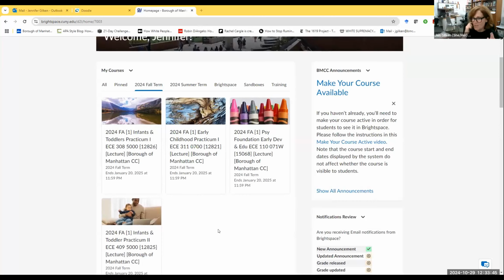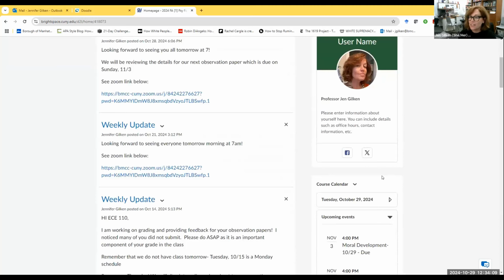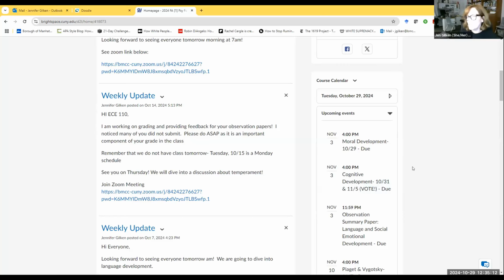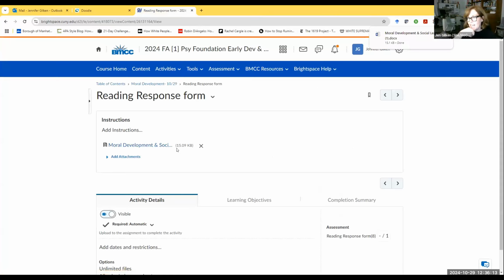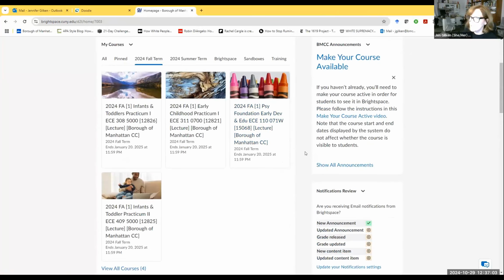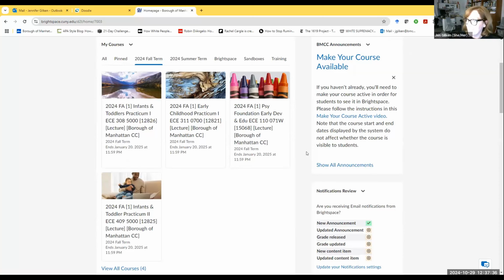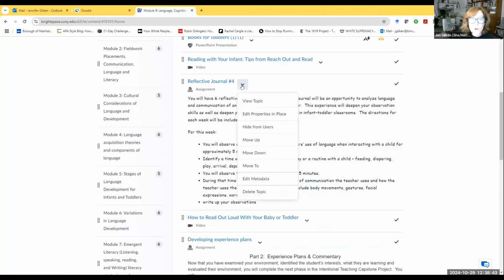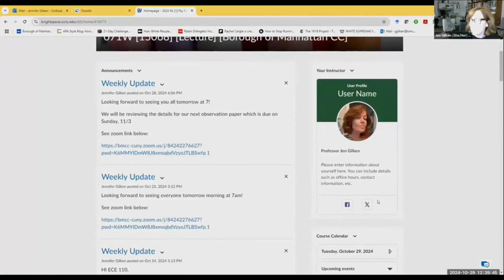What is it like to teach on Brightspace? (Jennifer Gilken)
Recording of a presentation at the Hunter ACERT lunchtime seminar on "What is it like to teach on Brightspace?," held on 10/29/2024. This session is a collaboration between the Academic Center for Excellence in Research and Teaching (ACERT) at Hunter College and the Center for Excellence in Teaching, Learning, and Scholarship (CETLS) at Borough of Manhattan Community College.

Presenters: Jennifer Gilken (Teacher Education, BMCC)

Description: All CUNY colleagues are invited to attend the virtual session “What is it like to teach on Brightspace?” on Tuesday October 29, 12-1pm. During this session, you’ll learn more about the new CUNY learning management system Brightspace from the perspective of faculty members who have taught on Brightspace this summer. Join us to hear about their experiences and insights, and see what a fully designed Brightspace course can look like.